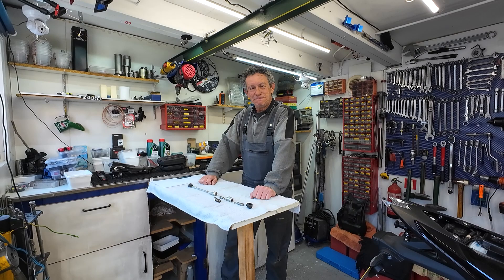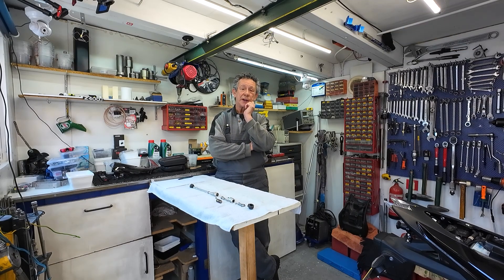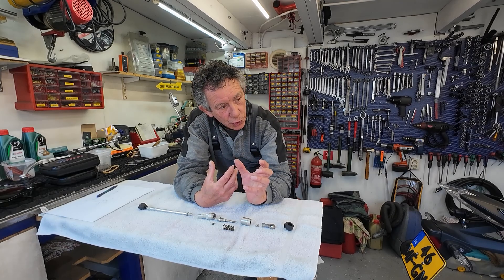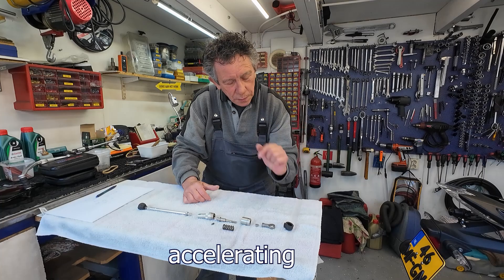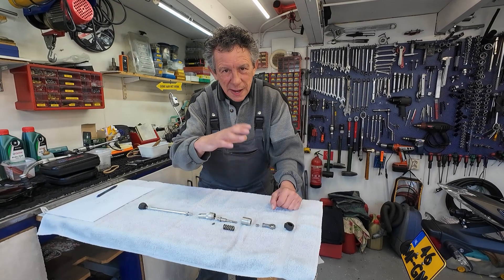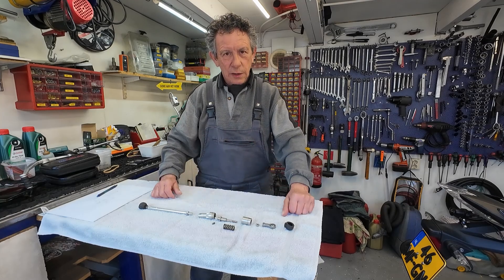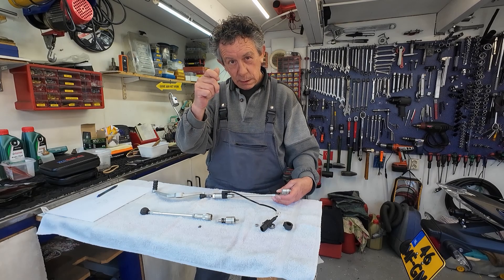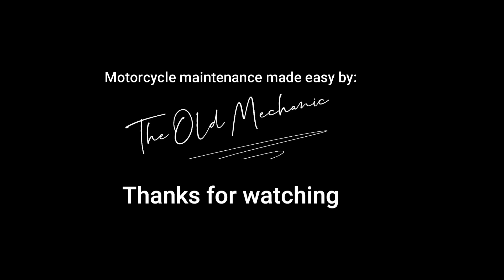‼️How a QUICK SHIFTER Works: Inside Look & Full Explanation !‼️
Have you ever wondered how a **quick shifter** works and what makes it such a valuable tool for seamless gear changes?
In this video, I take apart a quick shifter and show you **all the inner components**, explaining how each part works together to enable smooth, clutchless upshifts.

A **quick shifter** is a device commonly used on motorcycles to allow fast gear changes without the need to pull the clutch or roll off the throttle.
By momentarily cutting the ignition, it unloads the transmission, making shifts **quicker, smoother, and more efficient**—
perfect for both racing and spirited riding.

✔️ A complete breakdown of the **internal components** of a quick shifter
✔️ How a quick shifter **detects gear shifts** and interrupts power

This video is **perfect for motorcycle enthusiasts, mechanics, and anyone curious** about the mechanics of quick shifters.
Whether you're looking to install one on your bike or just want to know how they work, this guide has you covered!

🔧 **Video by:** *The Old Mechanic*